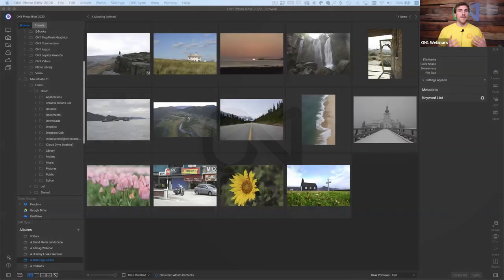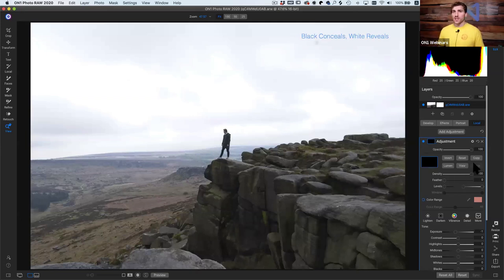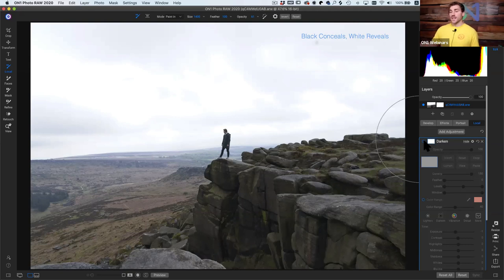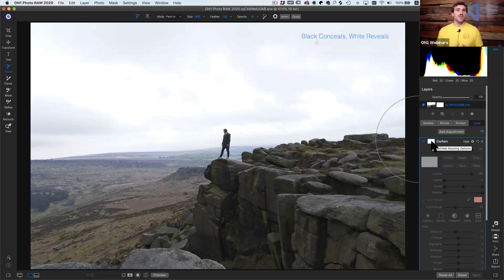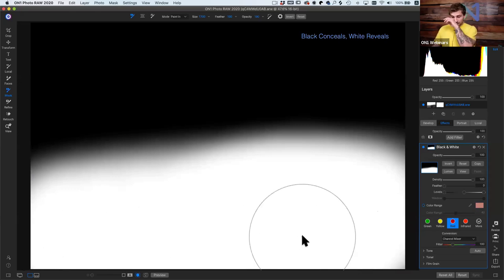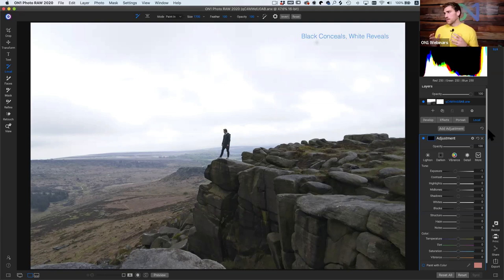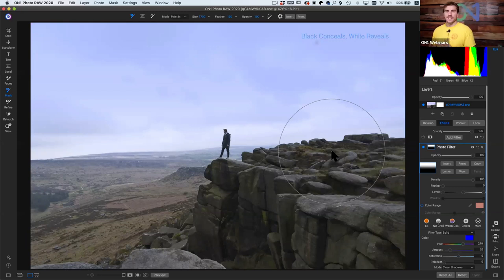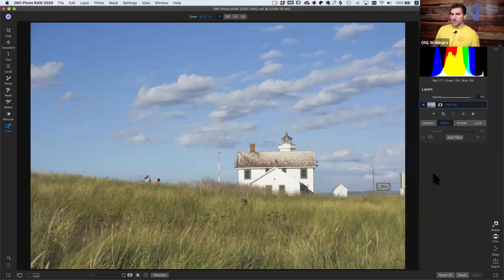Masking Defined Part 1 - ON1 Recorded Webinar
Learn about the basics of masking and how masks work inside ON1 Photo RAW. We experienced some technical difficulties near the end and we weren't able to show advanced masks such as Luminosity or Color Range.